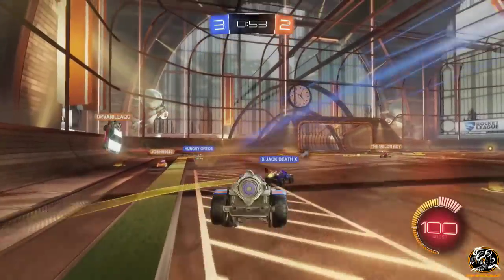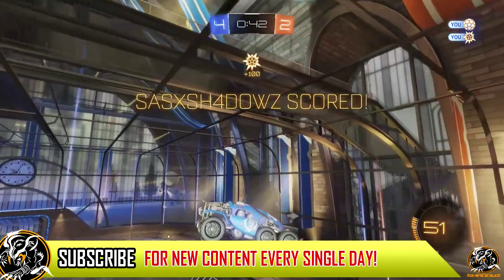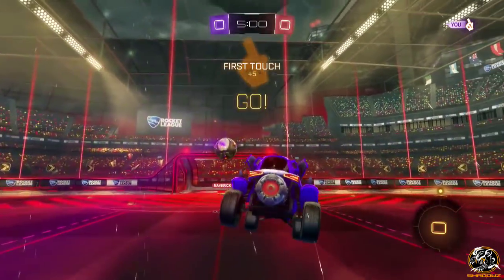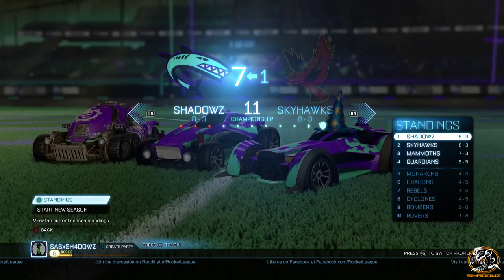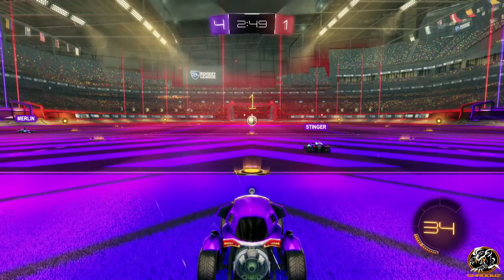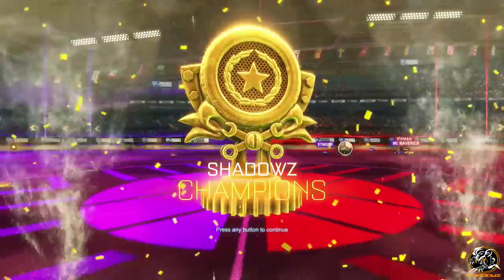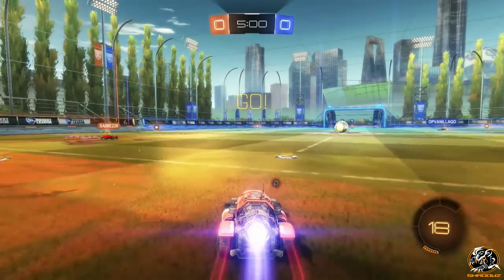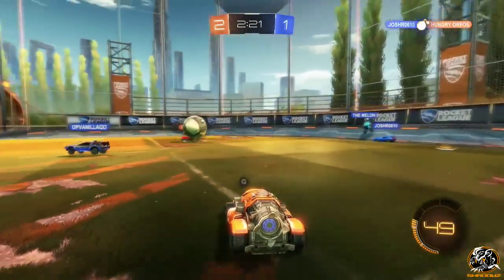Rocket League - How to Unlock Gears of War Armadillo APC! (Xbox One Gameplay)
Rocket League Xbox One Gameplay Gears of War Armadillo APC!

Rocket League Xbox One is finally available & has released with some Exclusive Xbox One Items like Rocket League Halo, Rocket League Sunset Overdrive & most Importantly Rocket League Gears of War! Today's video I show you How to Unlock the Rocket League Xbox One Gears of War Armadillo APC Vehicle!

- Shadowz

"Rocket League - How to Unlock Gears of War Armadillo APC! (Xbox One Gameplay)" was created under Microsoft's "Game Content Usage Rules" using assets from Gears of War and it is not endorsed by or affiliated with Microsoft.